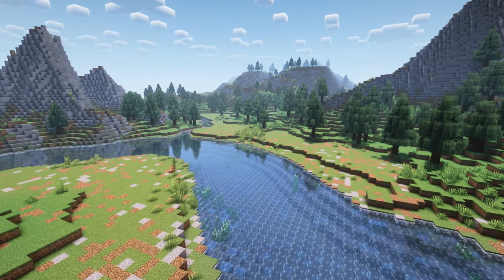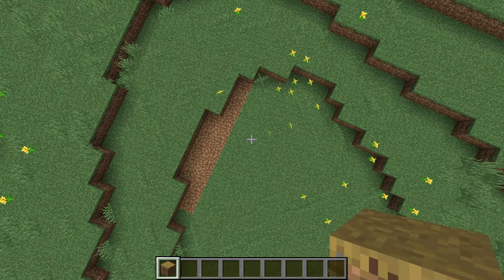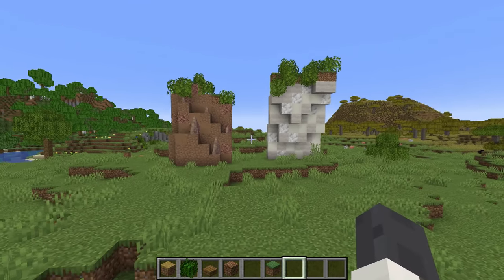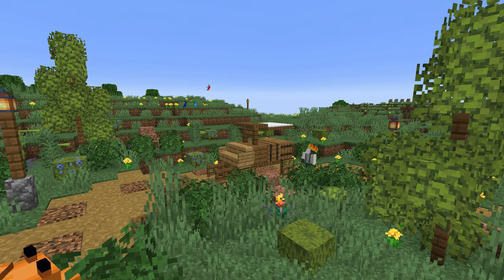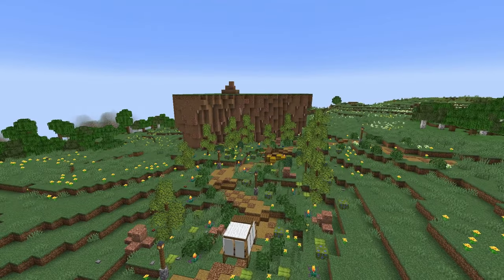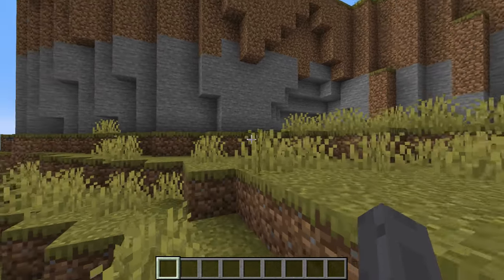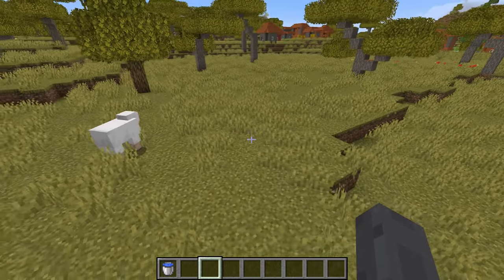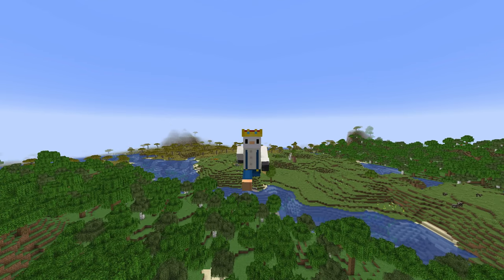10 Must know Tips and Tricks for Terraforming in Minecraft!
Today I am going to give you guys 10 simple tips and tricks that I use when ever I want to terraform something in Minecraft! Hopefully you guys find these tips helpful!!